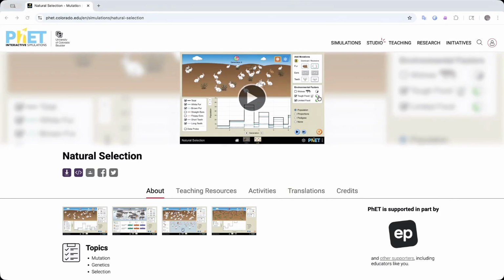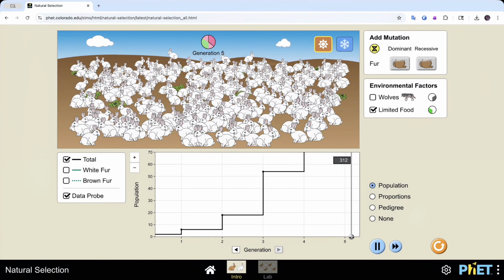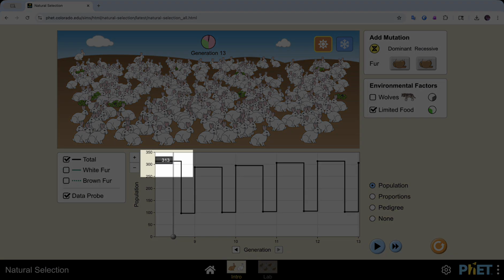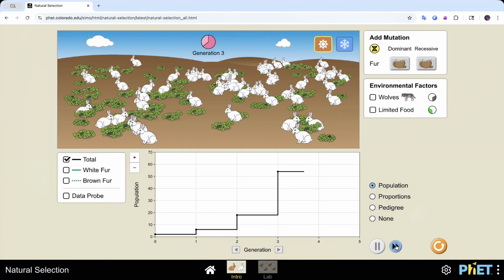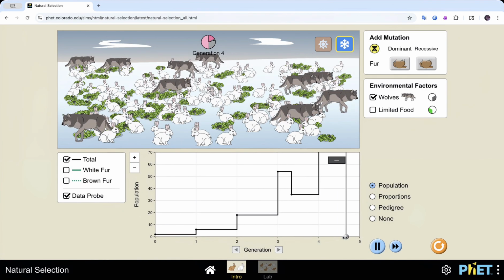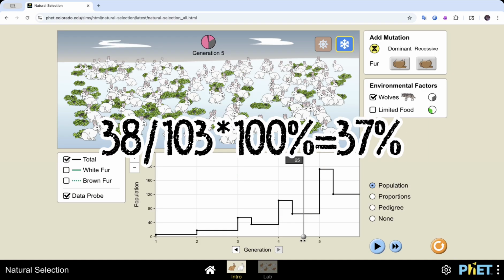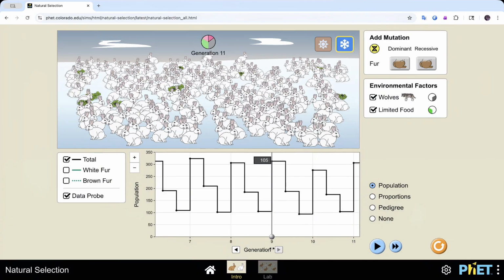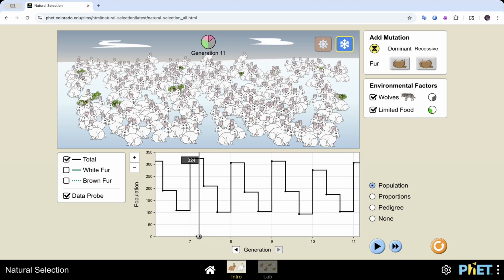PhET Natural Selection: Population Dynamics and Competition in Ecosystems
In this video we use the PhET Natural Selection simulation to explore population dynamics and competition in ecosystems. We investigate how environmental factors like limited food and predators affect rabbit populations across four challenges, and learn how to calculate birth rates, death rates, and carrying capacity.

🌿 Key Takeaways:
- Limiting factors like food and predators prevent populations from growing forever
- Carrying capacity changes based on environmental conditions. Adding limiting factors like food and predators significantly reduces the maximum population size an ecosystem can support.
- A single limiting factor can destabilize a population, but multiple limiting factors working together create a more balanced and realistic ecosystem
- Camouflage is a survival advantage that affects how predators interact with prey
- Real ecosystems are complex — the more factors involved, the more realistic the model

📖 Chapters
0:00 - Introduction & Sim Orientation
1:31 - Challenge 1: Limited Food
5:21 - Challenge 2: Wolves
8:16 - Challenge 3: Arctic & Wolves
12:41 - Challenge 4: Arctic with Wolves & Limited Food
16:50 - Wrap Up